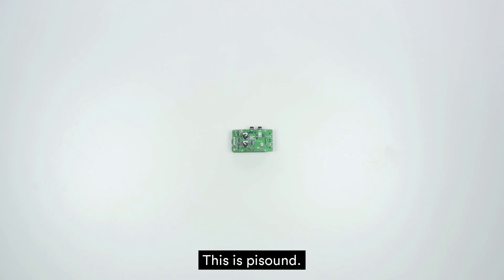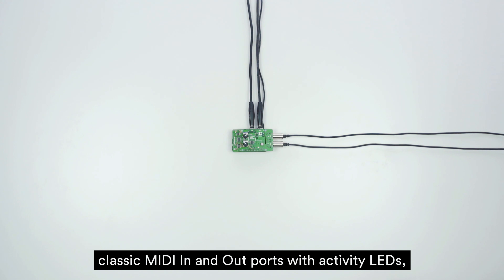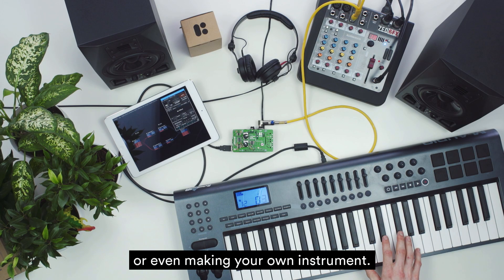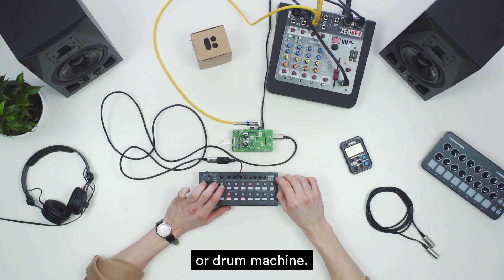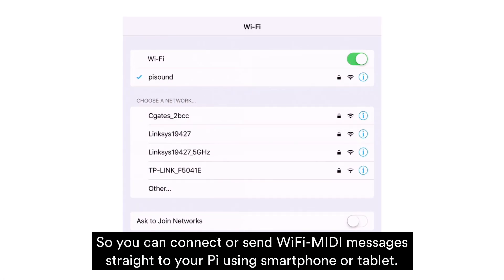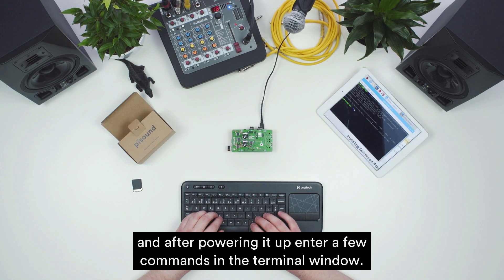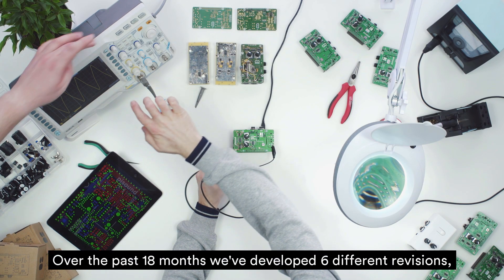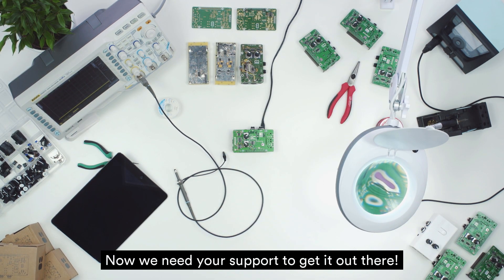Pisound - Audio & MIDI Interface for your Raspberry Pi